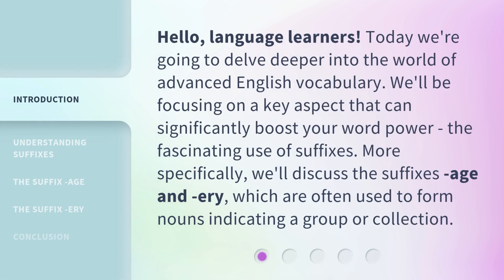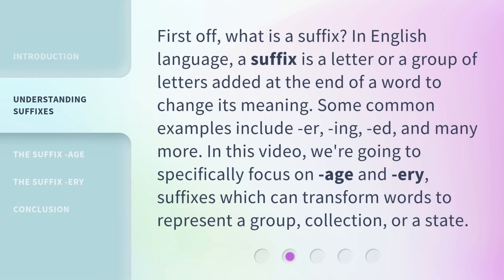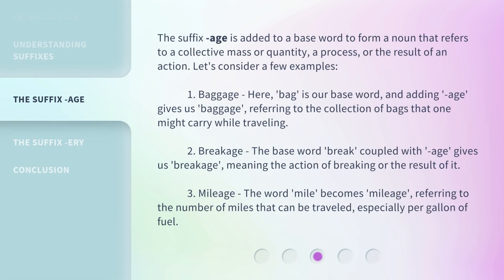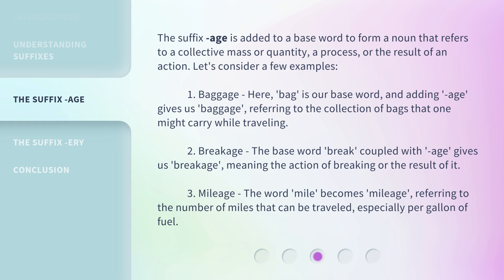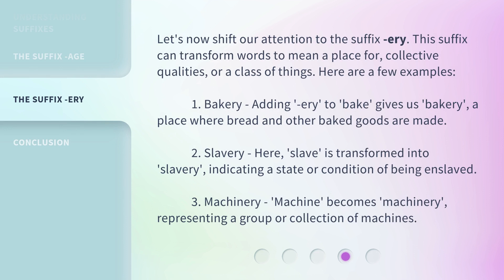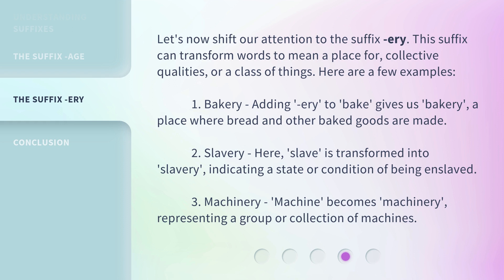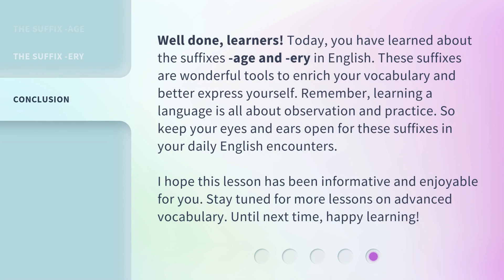Unlocking Advanced Vocabulary: Exploring the Suffixes -age and -ery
Unlocking Advanced Vocabulary: Exploring the Suffixes -age and -ery • Boost your word power by understanding the fascinating use of suffixes -age and -ery in advanced English vocabulary. Learn how these suffixes can transform words to represent a group, collection, or a state. Discover examples and expand your language skills!

00:00 • Introduction - Unlocking Advanced Vocabulary: Exploring the Suffixes -age and -ery
00:35 • Understanding Suffixes
01:05 • The Suffix -age
01:57 • The Suffix -ery